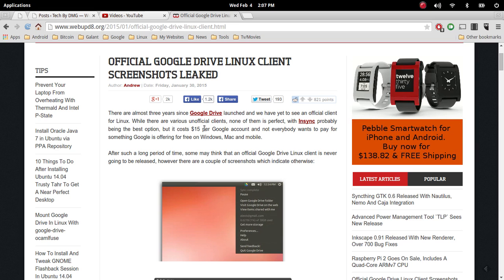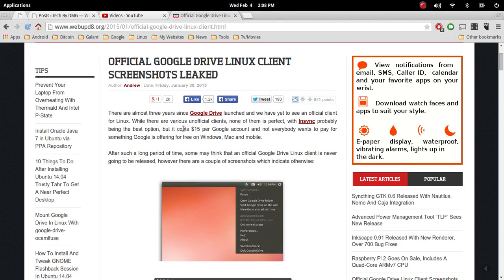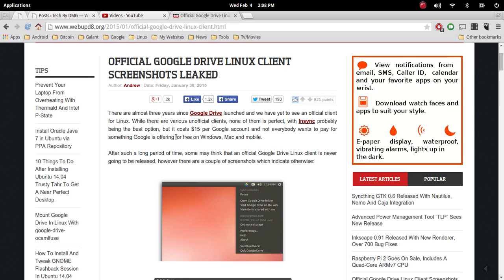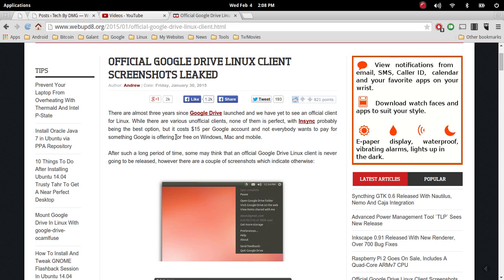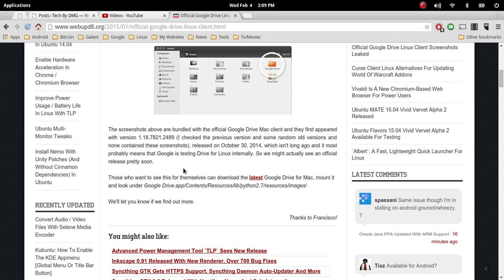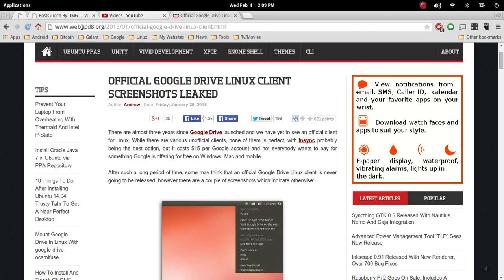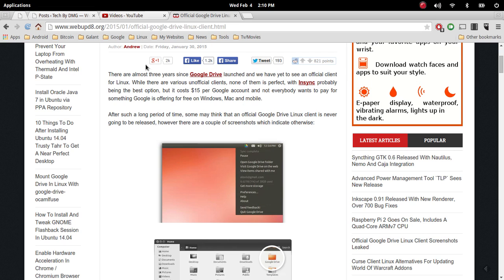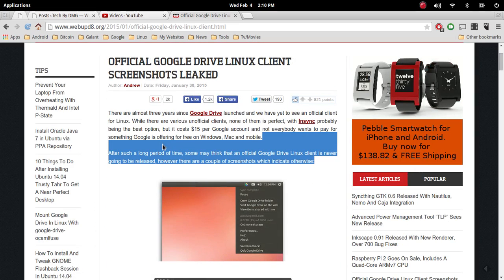Linux 101: Google Drive Integration Is ALMOST Here! -TechByDMG.com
Linux users rejoice!, Google Drive is almost here officially. Leaked photos have been found by Webupd8.org but an official time table of when it will be ready is not known just yet.